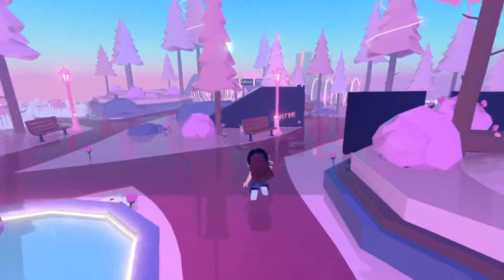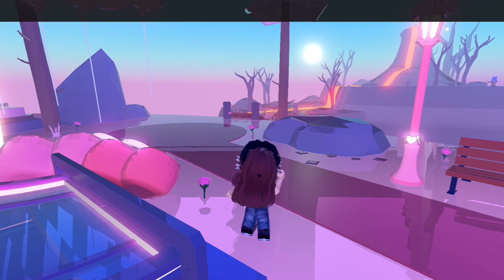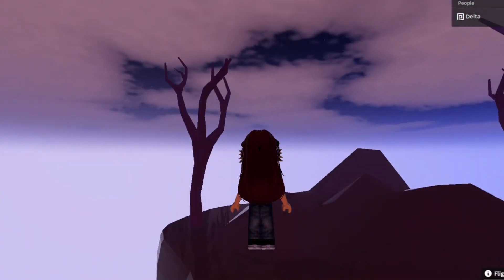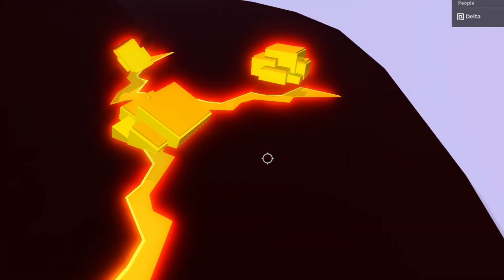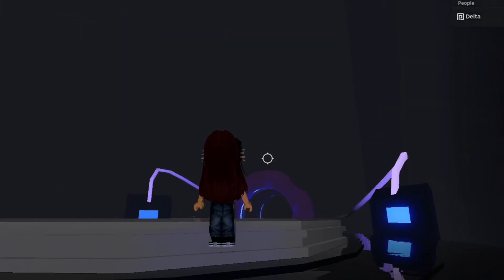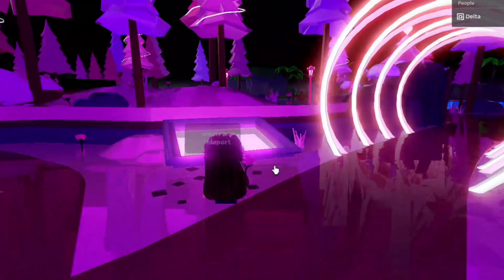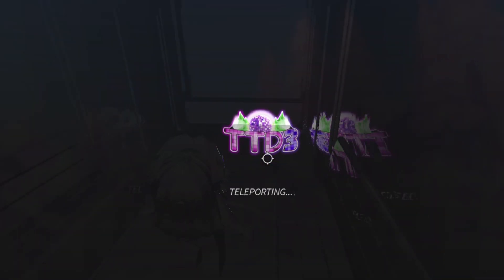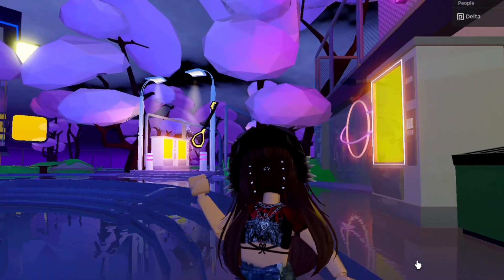How to get the basement keys in ttd3 Roblox!